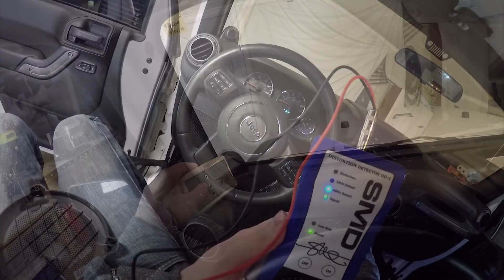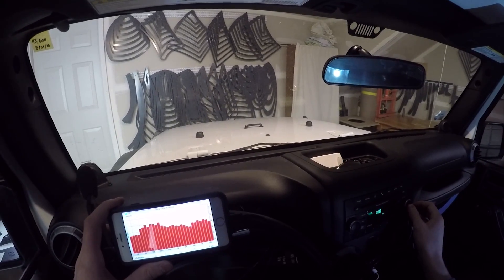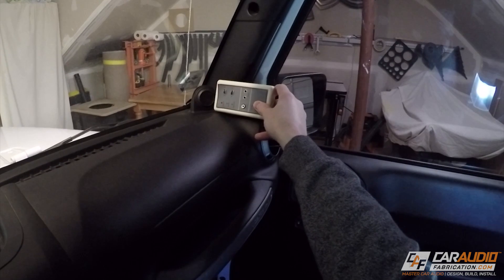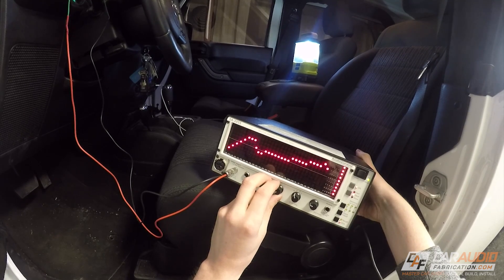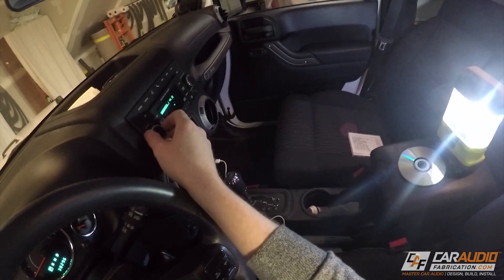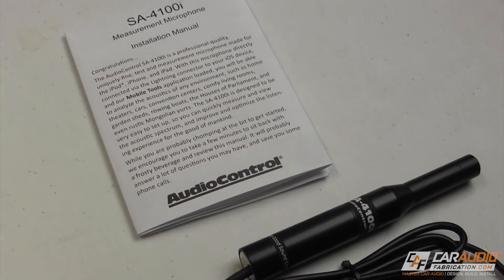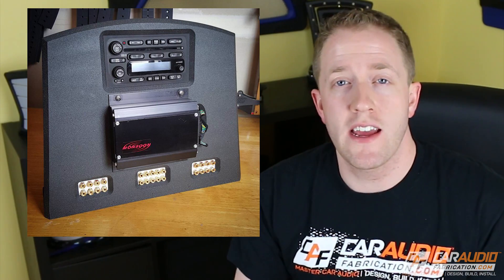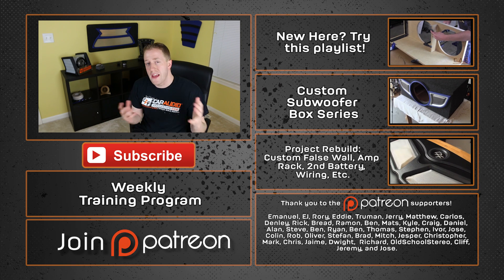BETTER SOUND through testing - Installing Car Audio - Polarity, Distortion, Signal Response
Whenever I kick off a new car audio project  I like to get a baseline measurement of a few different very important aspects of the audio system. This helps me determine a good plan for how to best improve the sound. In this video I use a several testing devices such as the SMD / D'Amore DD-1 , Audio Control SA-4100i RTA , and other devices to test the car audio system and come up with a plan for the Jeep build. A Special thanks to Mobile Solutions and AudioControl for providing the test equipment shown in this video.